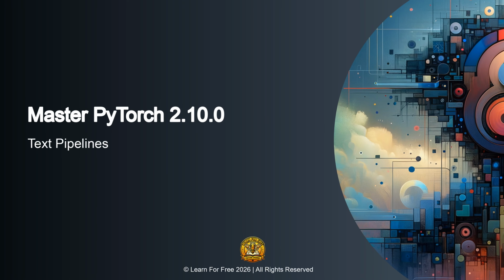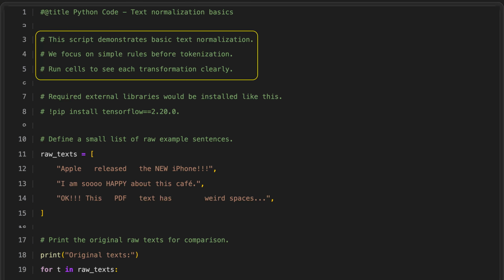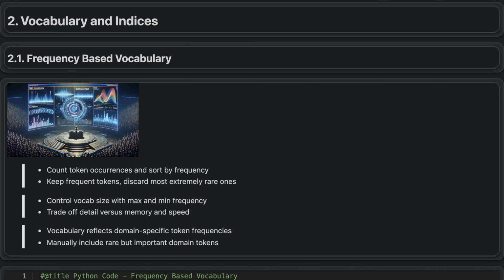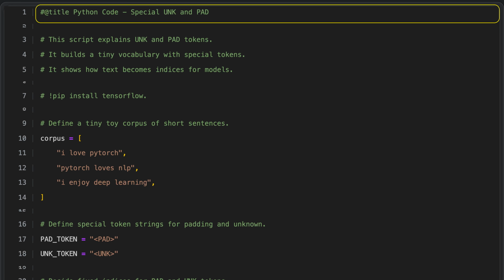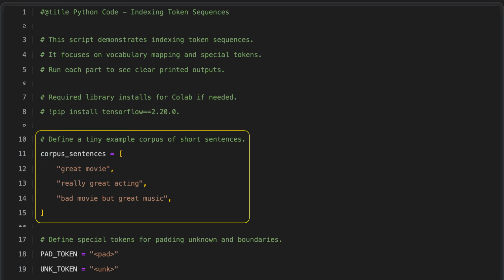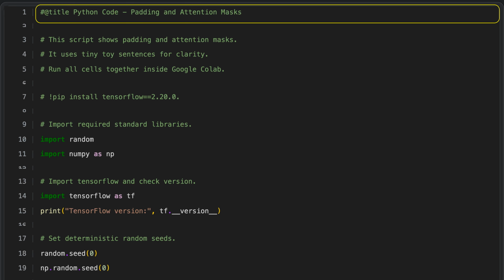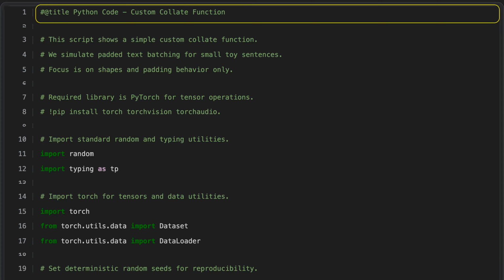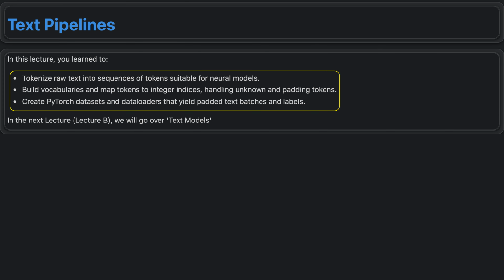NLP with PyTorch, Text Pipelines, 06A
🚀 Course: Master PyTorch 2.10.0
🔁 Module 06: NLP with PyTorch
🧠 Lecture A: Text Pipelines

🚀 Text pipelines for NLP with PyTorch: learn how to tokenize text, build vocabularies, index tokens, and create padded batches for neural networks. This lecture-style tutorial walks through word vs subword tokenization, text normalization with regex, handling punctuation, and building frequency-based vocabularies with special UNK and PAD tokens. You will see how to map tokens to integer indices, add BOS/EOS markers, construct attention masks for transformers, and manage variable-length sequences with padding and custom collate functions. Watch to understand end-to-end text preprocessing and batching so your PyTorch NLP models train reliably and efficiently.